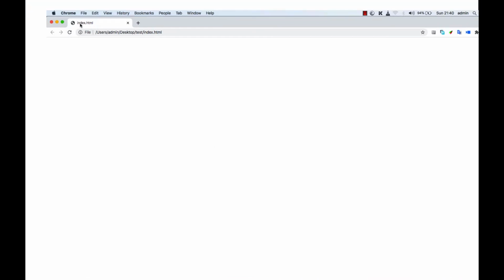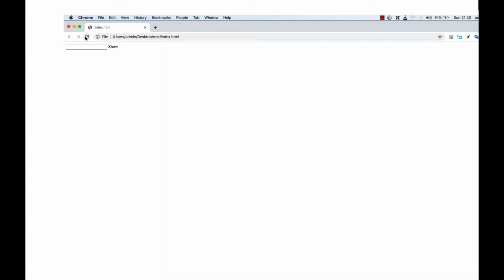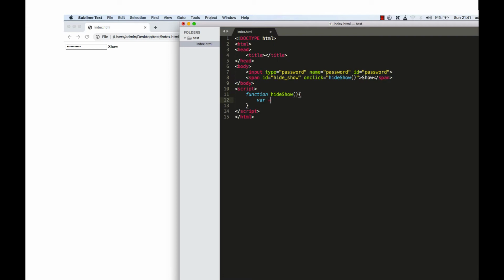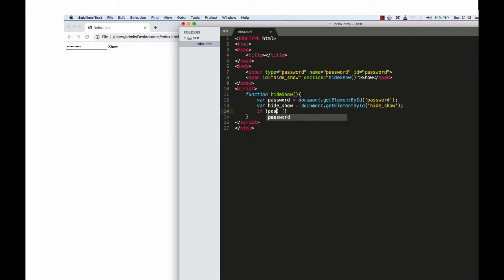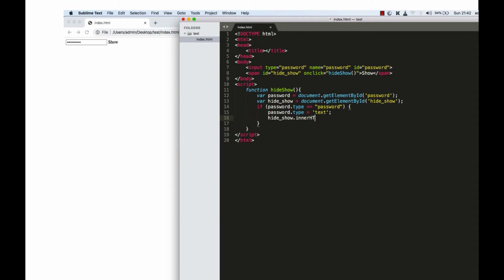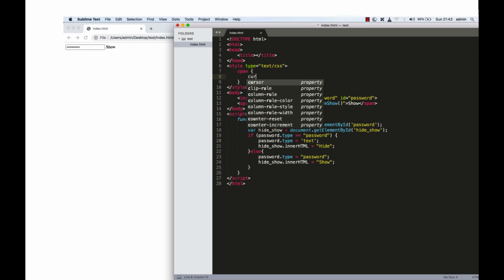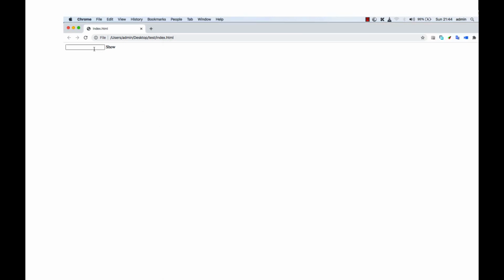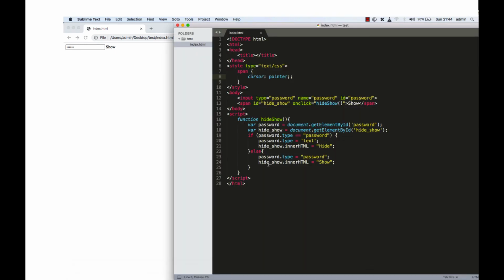Javascript Tutorial - Hide and Show Password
Make a pure javascript hide and show password.